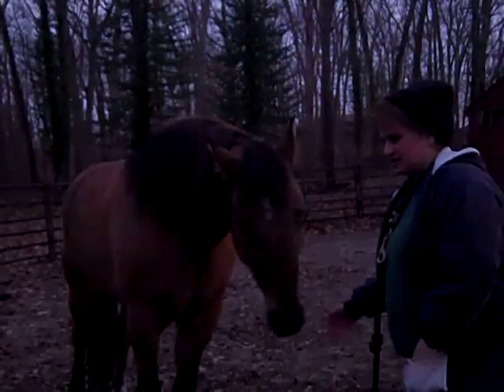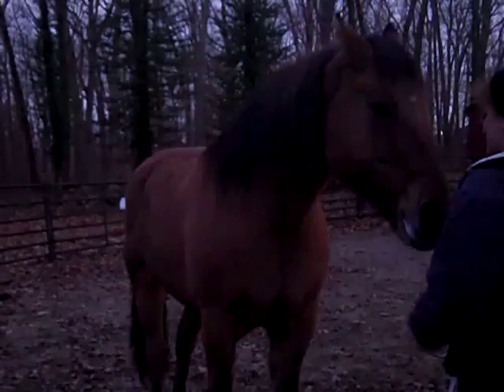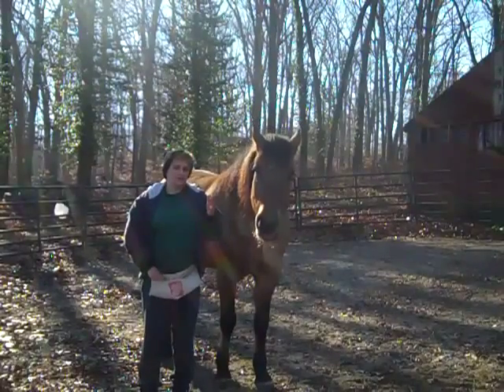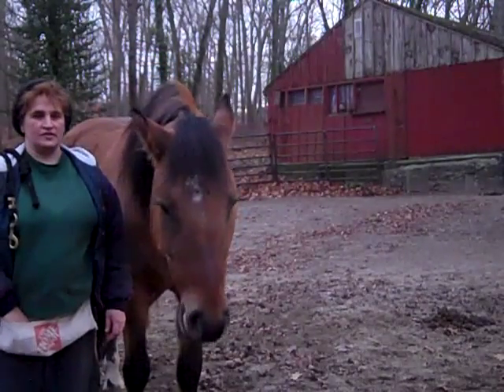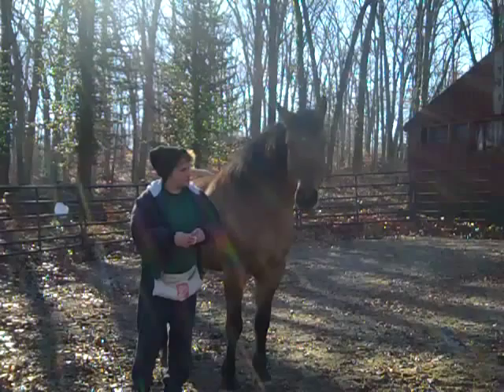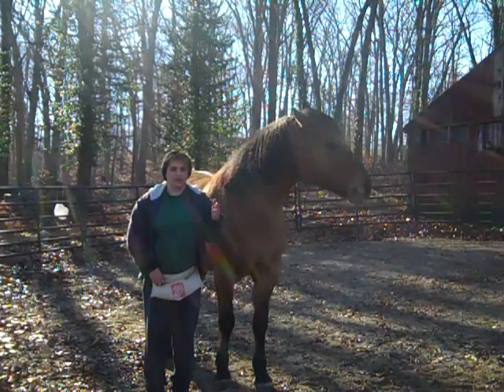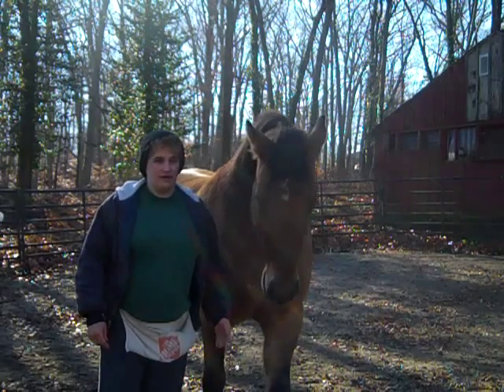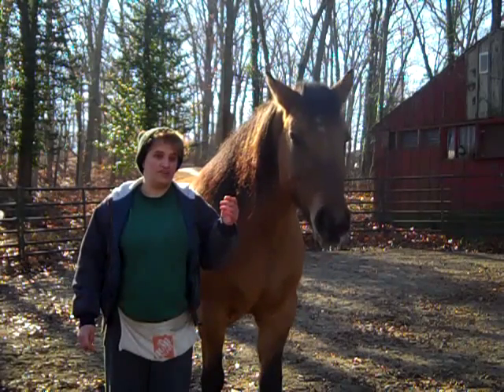horses: food aggression or boundary issue?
I believe that most references to food aggression between horse and human is not that at all, but instead boundary issues. This topic needs more than 10 minutes allowed by Youtube, but I tried to do a real quick overview w/a few execises.  I put in the exercises I've found to be most helpful.  I'm NOT a professional horse trainer, but I have had great success with these methods.   I post these videos with the hope of bringing better awareness of possible alternatives to the more commonly accepted forms of training out there today which I believe dampen and in some cases kill a horses spirit and personality.  It is up to you do to decide whether to use them or not based on whether you decide they are safe or not to use with a horse/in a certain situation.